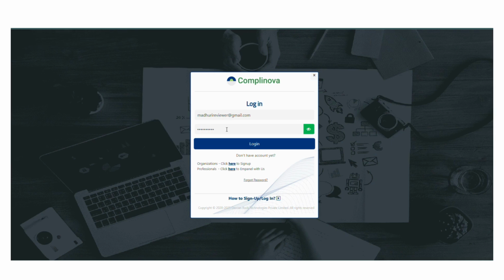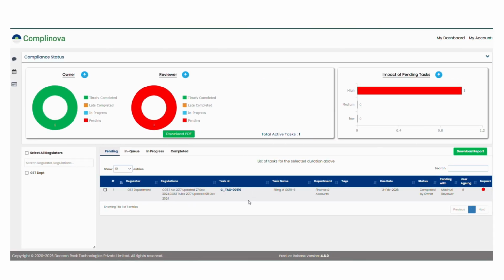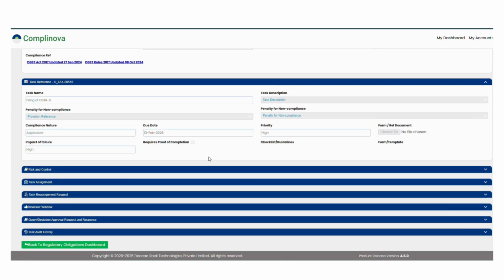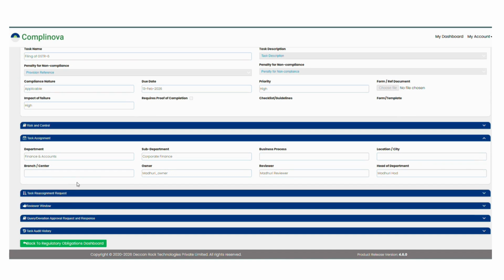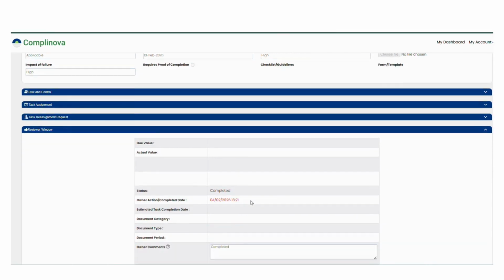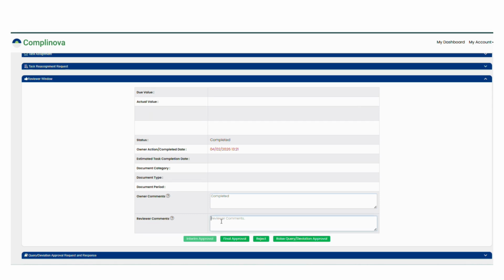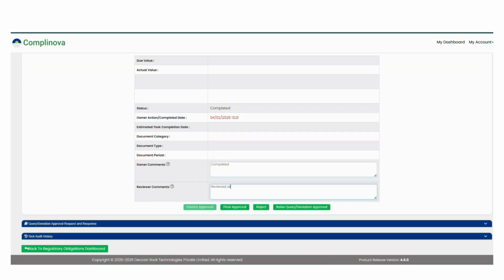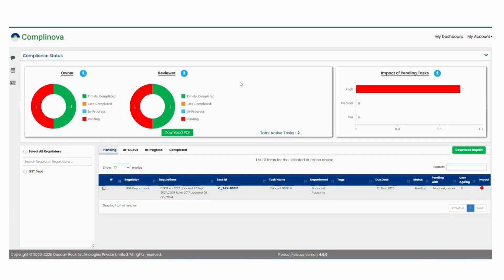How to Review & Approve Tasks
In this video, we demonstrate the complete Reviewer workflow in Complinova, inclding how to review tasks submitted by the Owner and take appropriate action.

This step-by-step tutorial covers:

• Logging in using Reviewer credentials
• Accessing the Dashboard and Regulatory Obligations
• Viewing compliance status in the pie chart
• Checking pending tasks
• Reviewing task details and submitted documents
• Understanding Interim Approval and Final Approval
• Rejecting a task and sending it back for rework
• Raising a query for clarification
• Email notifications triggered for every status update
• How task status updates automatically after approval

The Reviewer plays a critical role in ensuring compliance accuracy and document verification before final approval.

Complinova helps organizations streamline regulatory compliance management with structured workflows and automated notifications.